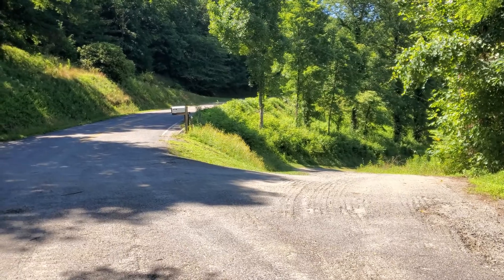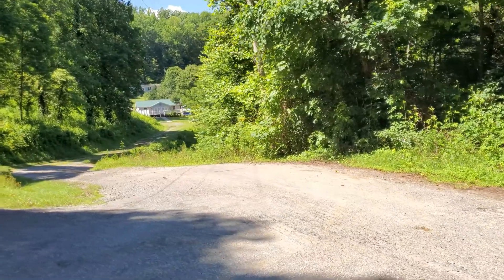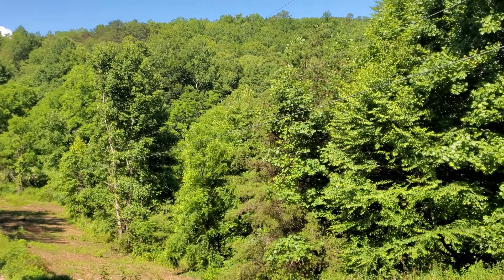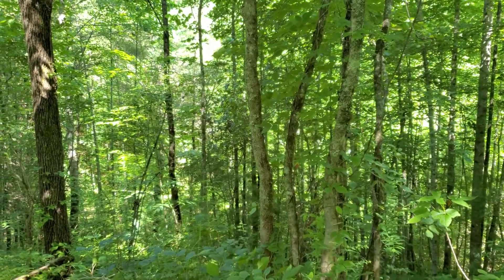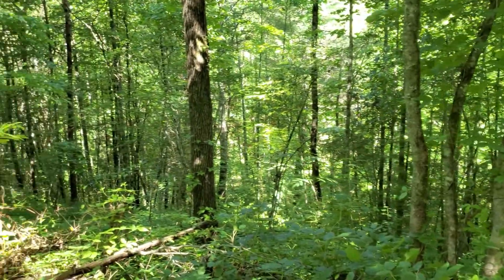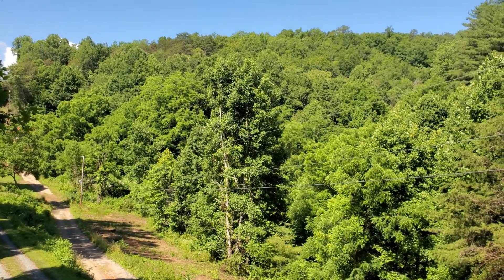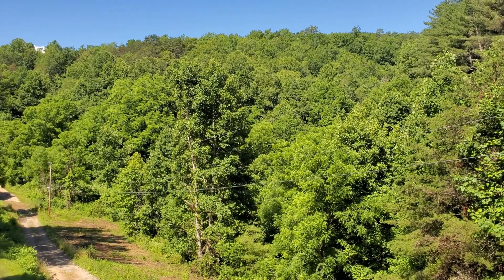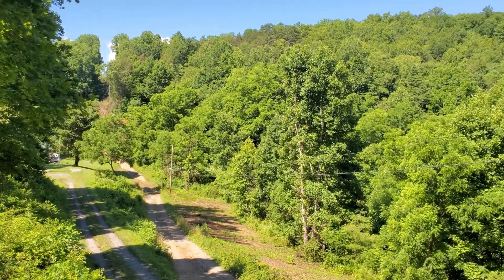North Carolina Land 7.73 Acres - Mountain Property - WHITTIER, NC - Owner Financing - Billyland.com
This 7.73 acre wooded Blue Mountains property is located in Whittier, NC. It is on auction now with owner financing. At Billyland.com